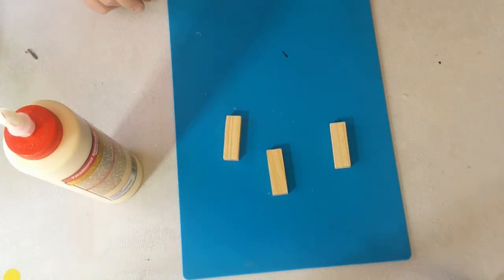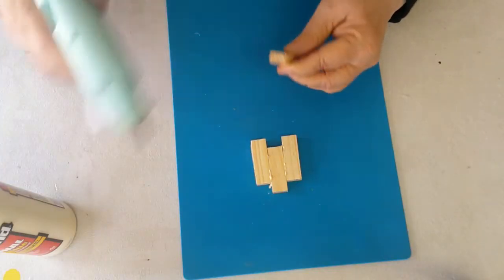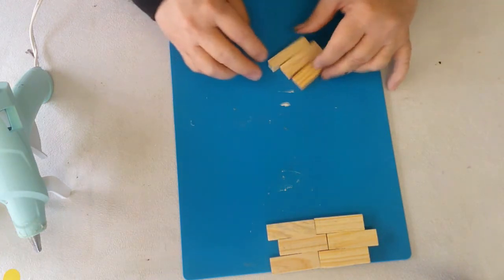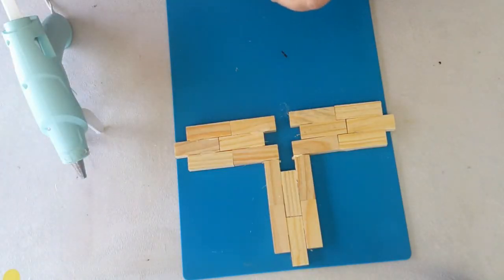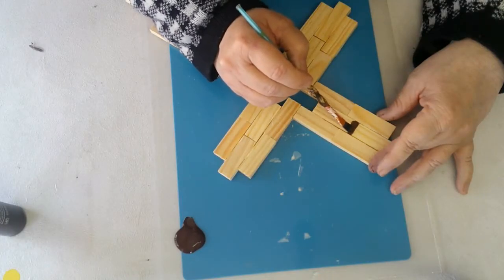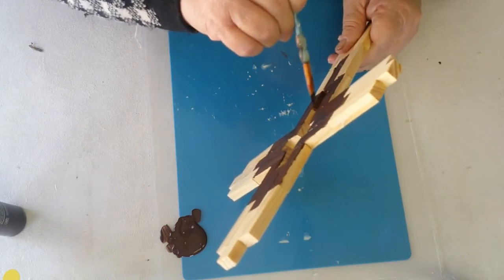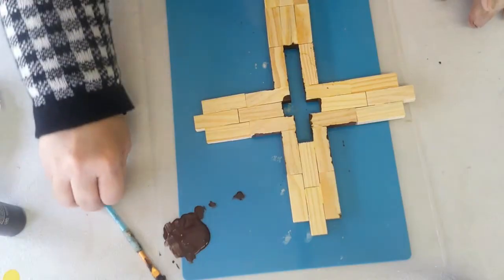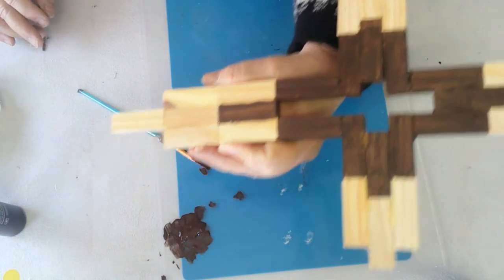Wooden Cross; So Beautiful!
We are doing an "Let's get Ready to Tumble" Series, and this time we make a Cross from wood blocks!    All you need is wood blocks, glue and paint! This is a fun way to create an easy Mother's Day gift, or even a Memorial Day item.  Loving how this turned out! Take a look and please visit our Facebook page and review our live videos for more ideas. Thank you so much for visiting our channel!!

Inspiration from: Pinterest